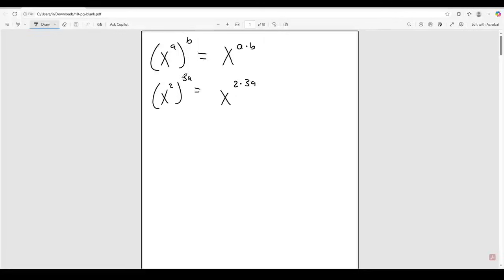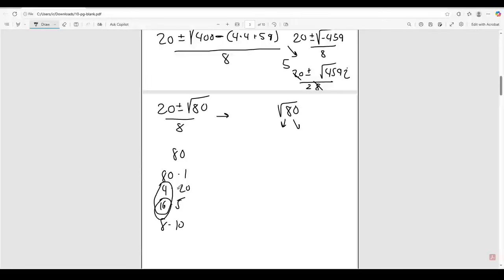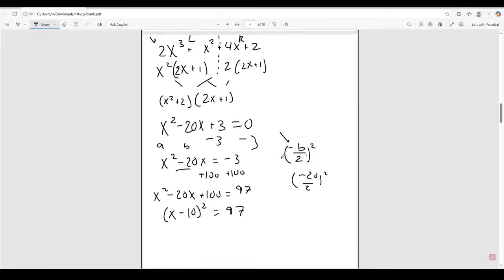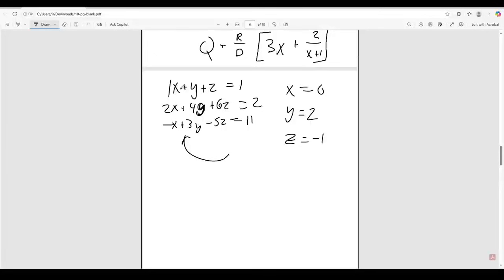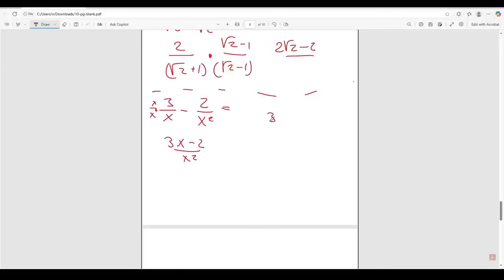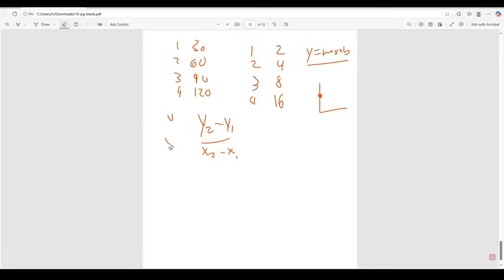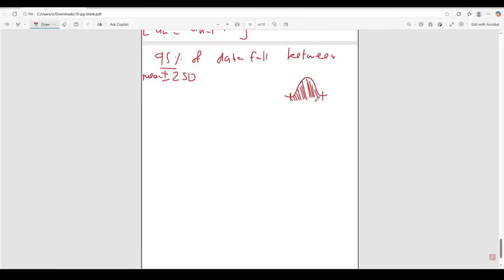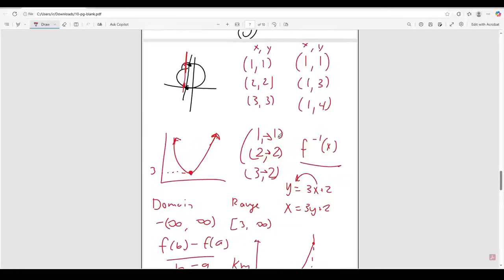JANUARY 2026 Ultimate Algebra 2 Regents Review | EVERYTHING YOU NEED TO KNOW (whole course review)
This video covers every topic that you need to know for the upcoming Algebra 2 Regents exam.